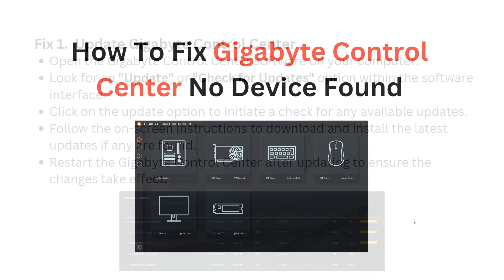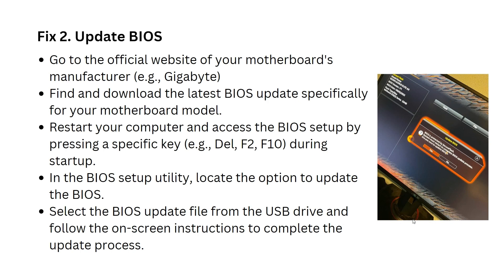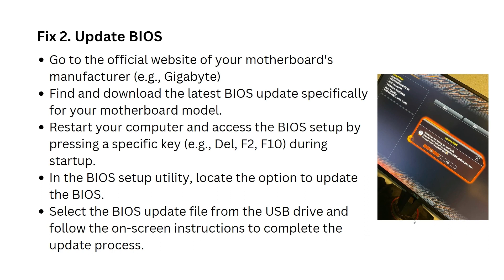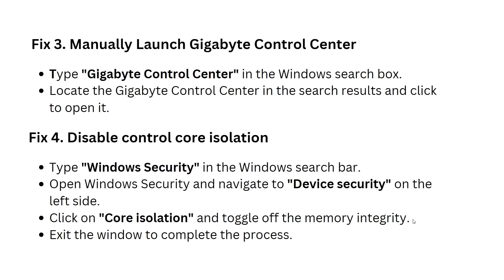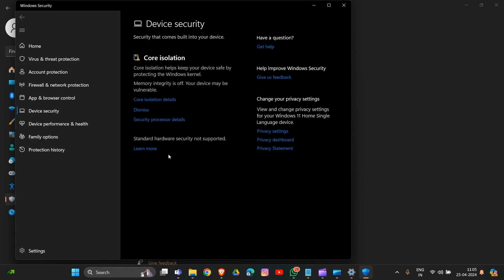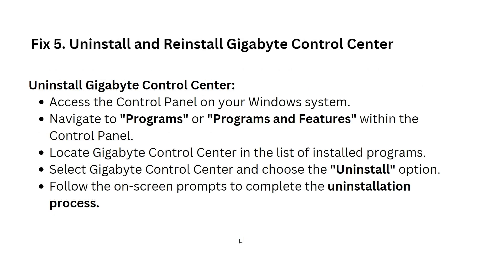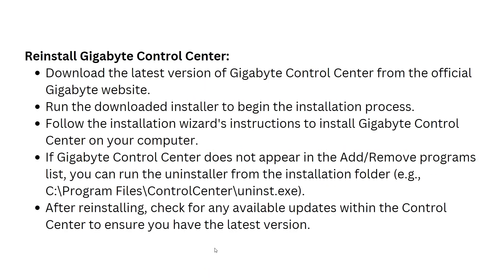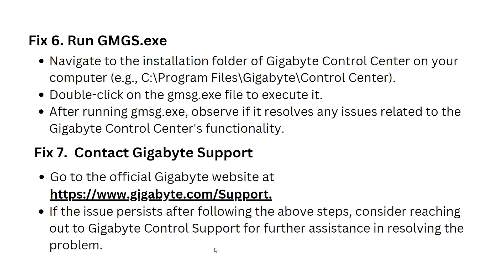How To Fix Gigabyte Control Center No Device Found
If You're Experiencing The "No Device Found" Error In Gigabyte Control Center, Don't Worry - This Video Has Got You Covered. Watch As We Walk You Through The Troubleshooting Process And Provide You With The Necessary Steps To Resolve This Issue Quickly And Efficiently.

00:33 Fix 1.  Update Gigabyte Control Center
01:05 Fix 2. Update Bios
01:44 Fix 3. Manually Launch Gigabyte Control Center
02:06 Fix 4. Disable Control Core Isolation
03:12 Fix 5. Uninstall And Reinstall Gigabyte Control Center
04:25 Fix 6. Run Gmgs.Exe
04:48 Fix 7.  Contact Gigabyte Support